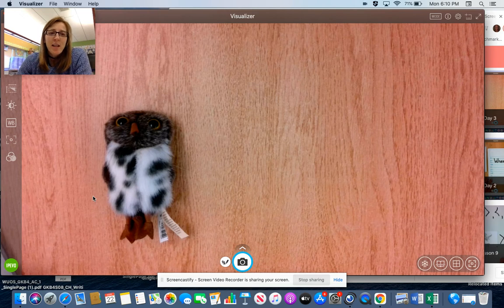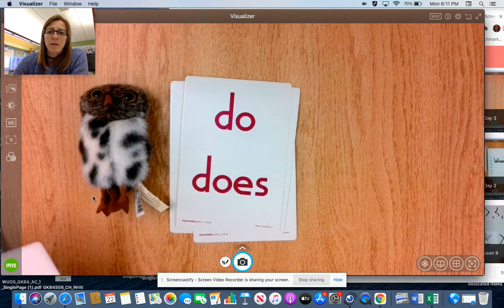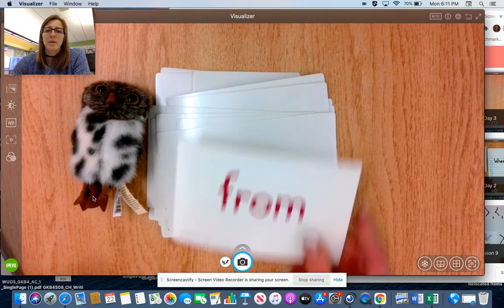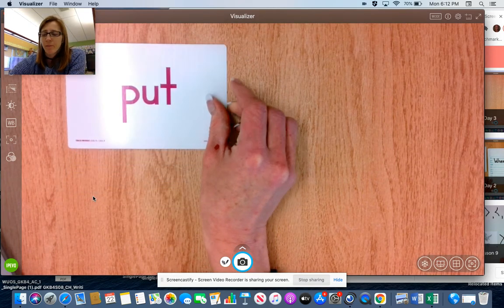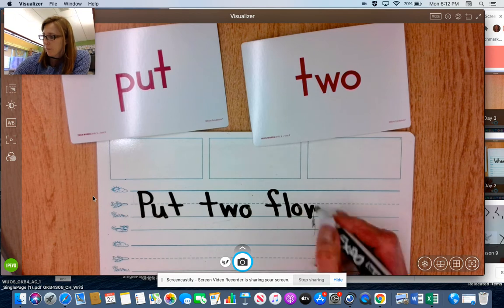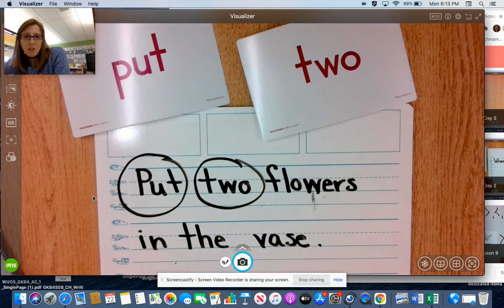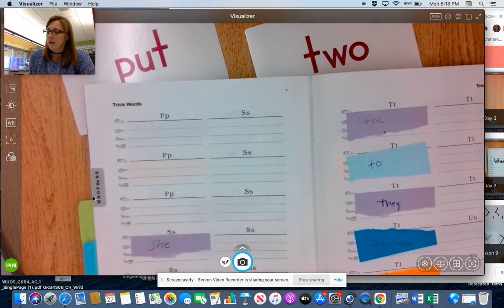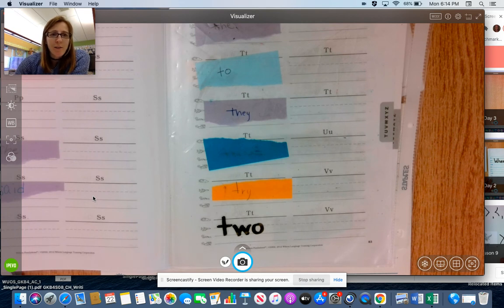Unit 7 Week 2 Day 2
Trick words - put, two